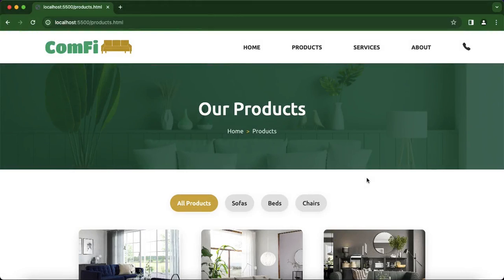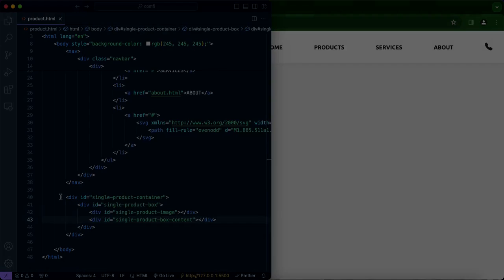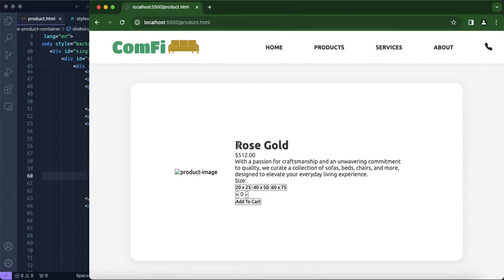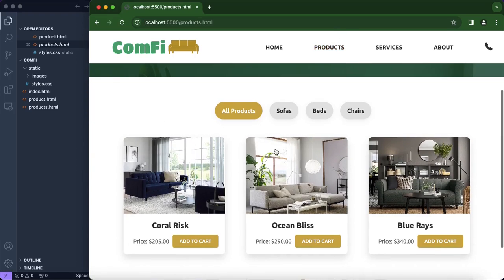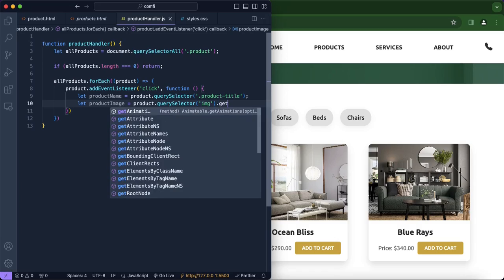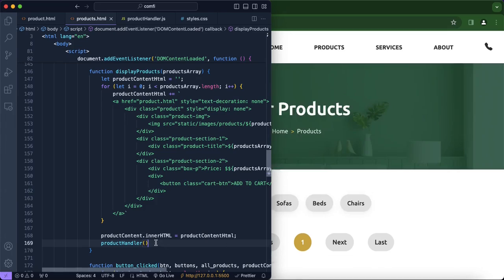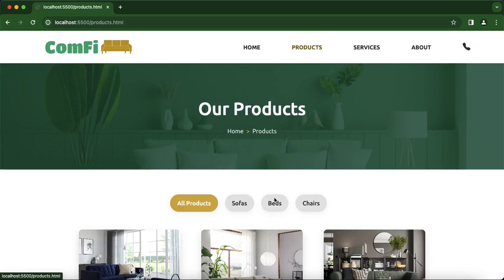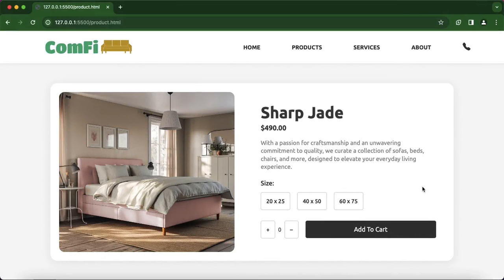Build A Single Page For Specific Product With HTML & JS || E-Commerce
In this video, we learn how to build an individual's product page by using HTML, CSS to set the design and style the page, while using JavaScript to detect the item or product clicked, and direct us to the product's individual page, displaying it's image, title, price, description and other product details.

This is the 6th episode of the ComFi WebSeries!

Time-stamps:
0:00 – Introduction
0:35 – Creation